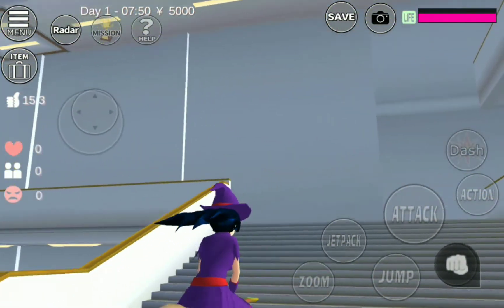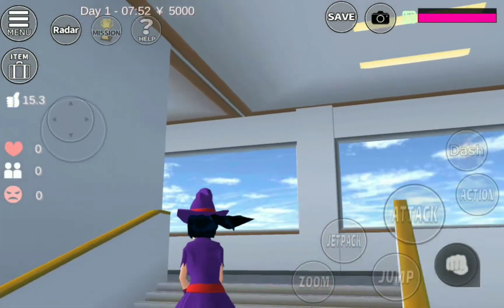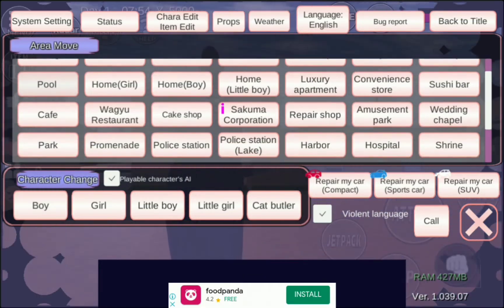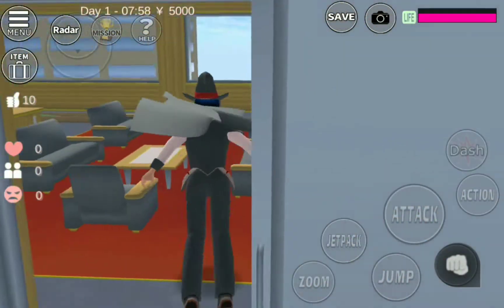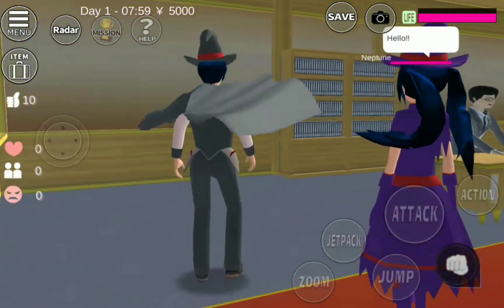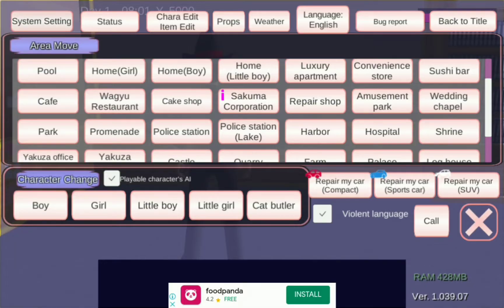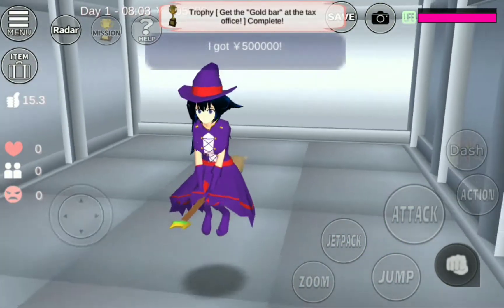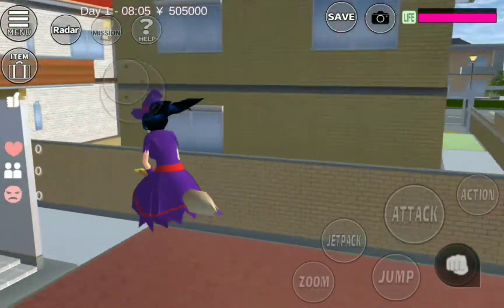How to get the gold bar without killing the tax office chief!!!! //SAKURA School Simulator// ❤